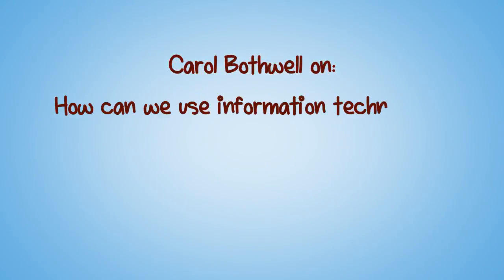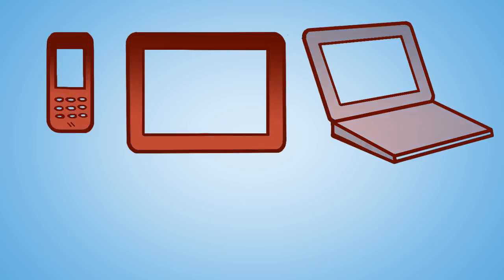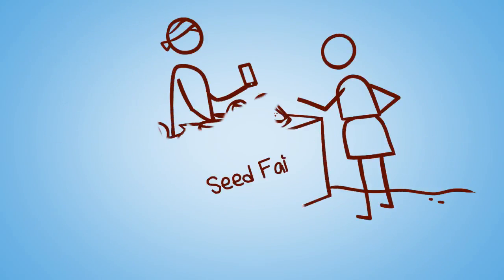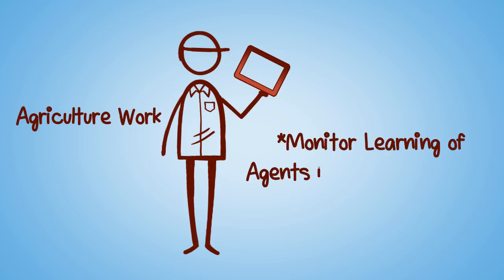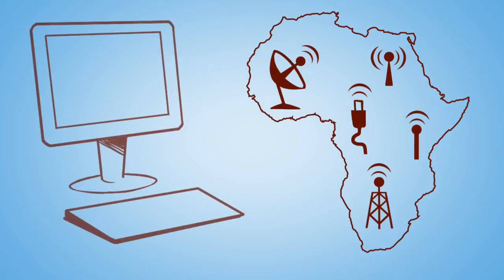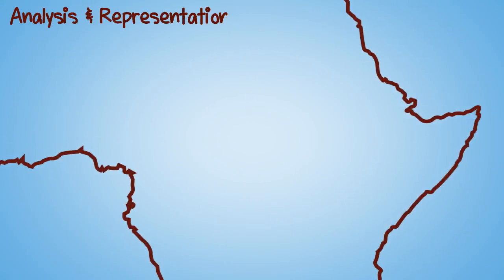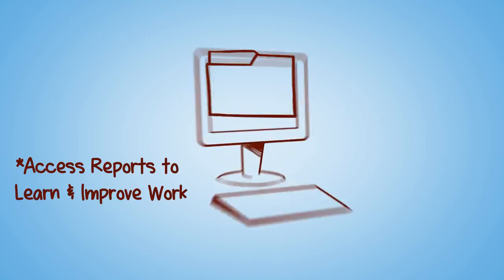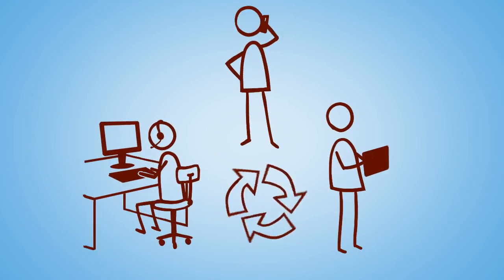The Basics of Mobile Data Collection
This animation explores the basics of collecting, managing and analyzing data with the help of mobile devices. It is narrated by Carol Bothwell of Catholic Relief Services.